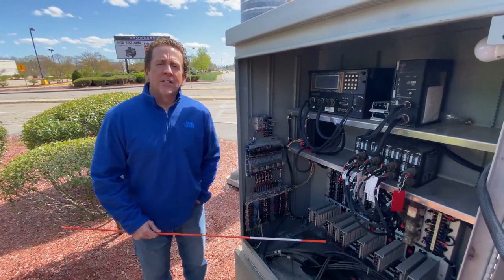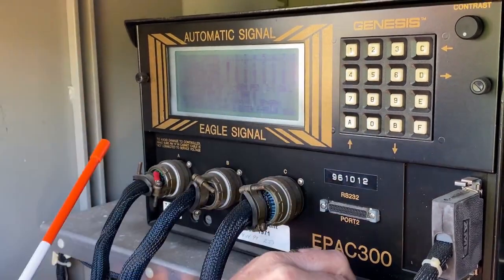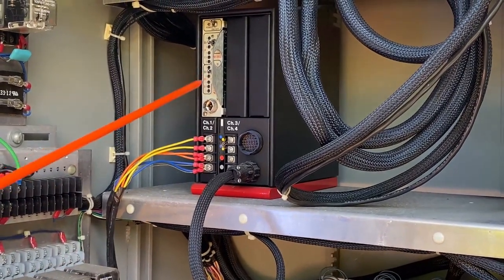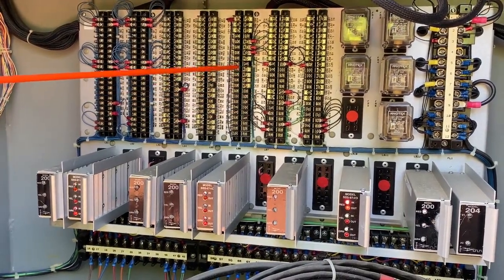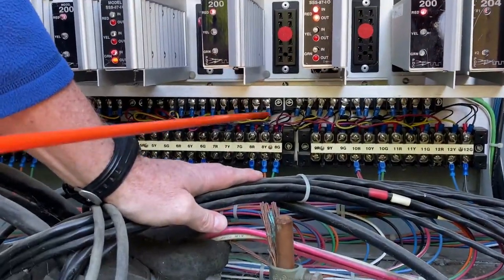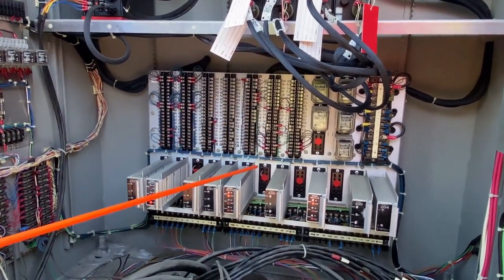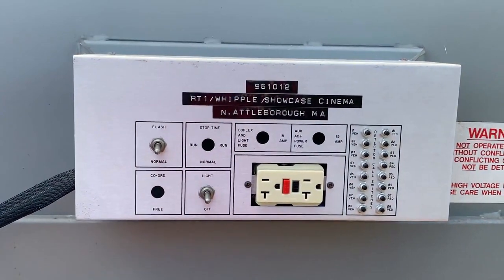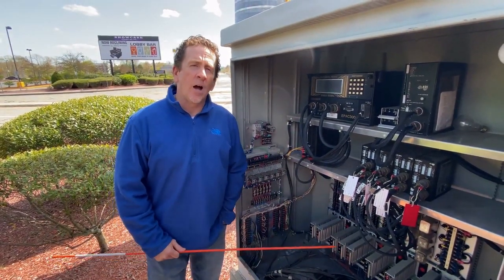NEMA TS-1 Cabinet Overview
Overview of a NEMA TS1 Siemens Traffic Signal Cabinet